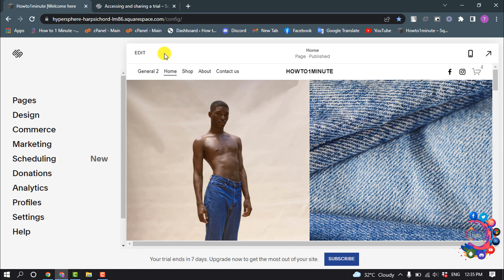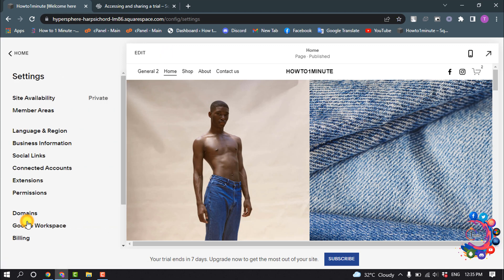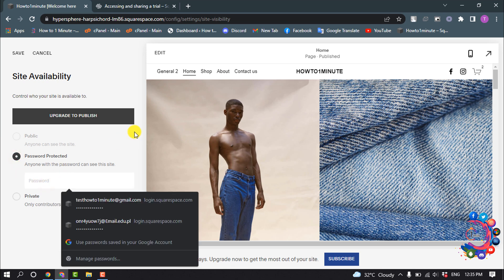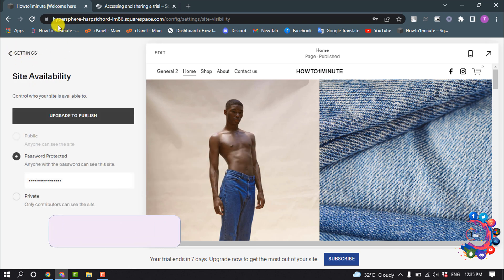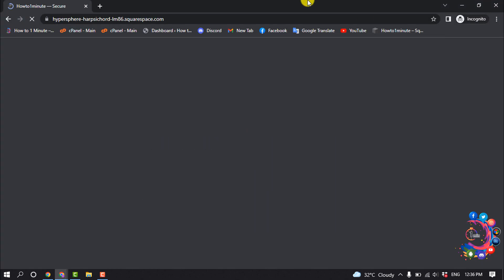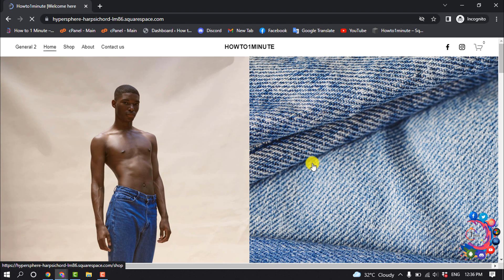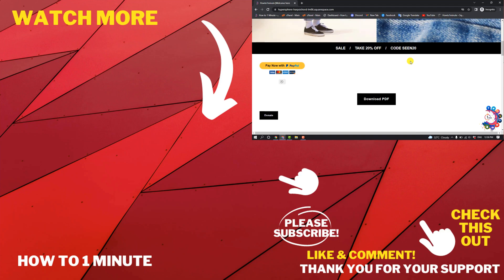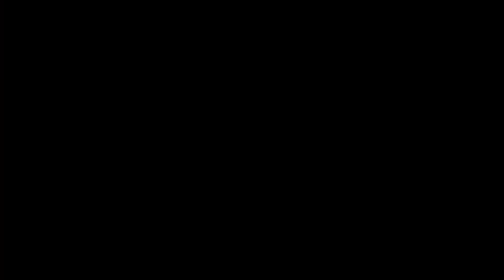How to share a squarespace trial site 2026 (Quick & Easy)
While logged into your site, go to the page you want to share. Click the arrow in the top-left corner of your site to enter full preview. Copy the URL in the address bar. Paste the URL wherever you're sharing your link, like on social media or in an email.

"how to preview squarespace site"
"how to preview squarespace site on mobile"
"share link squarespace"
"how to share squarespace website to edit"
"how to share website link"
"squarespace login"